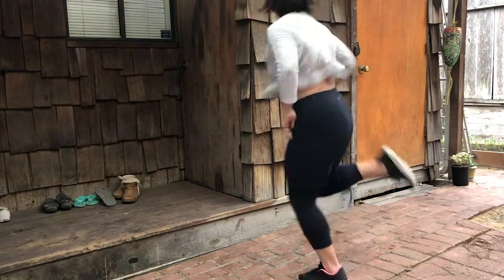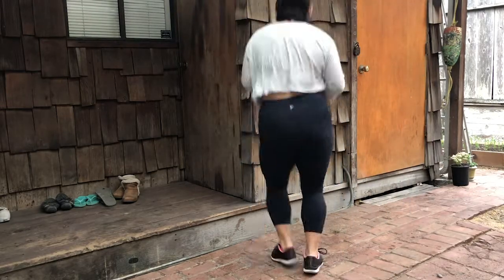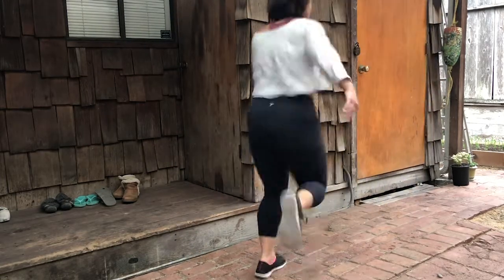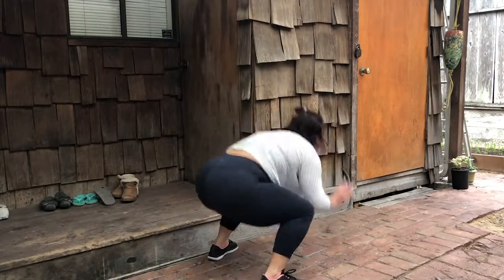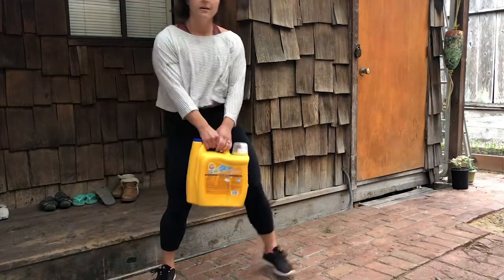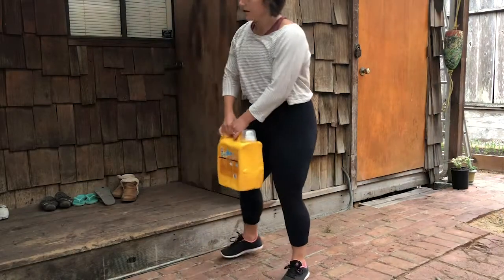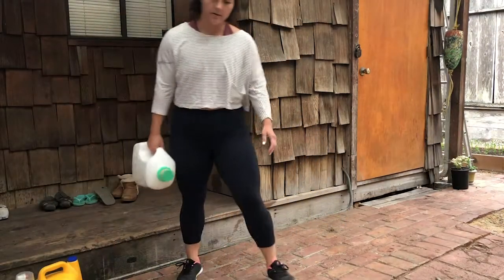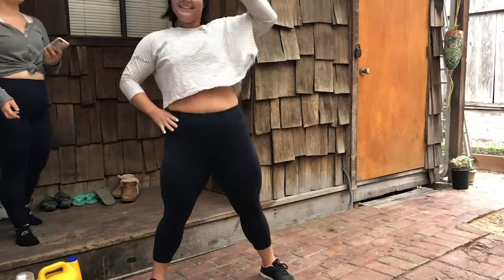QUICK BACKYARD FULL BODY HIIT CARDIO CIRCUIT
Here's one of my absolute fav quick backyard HIIT circuits!

See exercies below:

First Warm up!

5 exercises back to back;
For rep (12-15 repetitions each exercise) OR
For time (30 sec each exercise)
Rest 5-10 seconds between each exercise if needed!
Repeat sequence a total of 4 times

1) Modified Burpees
2) Stair Jump Squats
3) Toe Taps on stair
4) Laundry detergent “kettle bell” Swings
5) One arm laundry detergent “kettle bell” snatch

Rest for one minute and repeat 3 more times!

GET SWEATING GUYS!!
Download my FREE (donations welcome because why not) Grocery Shopping Guide;

Video Editing by: Mary Sier